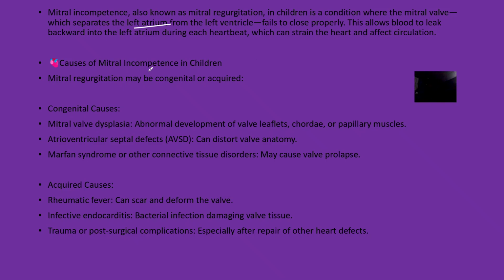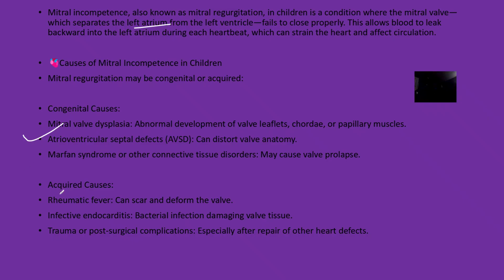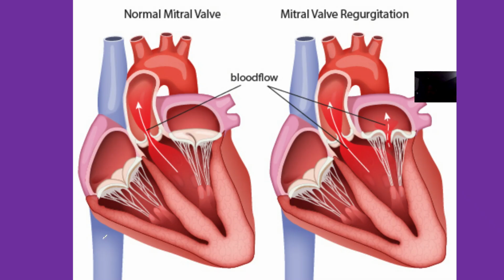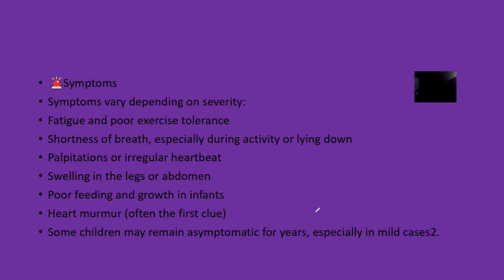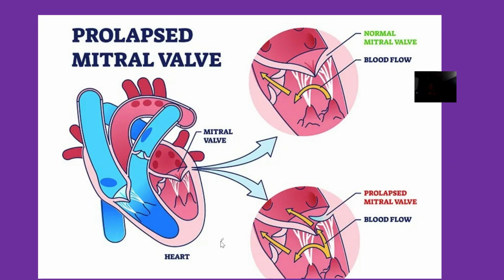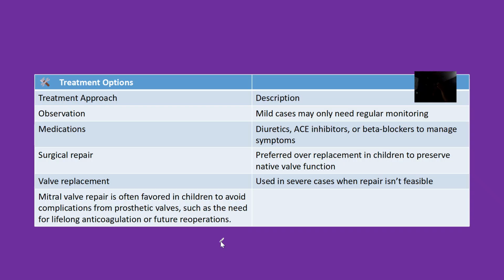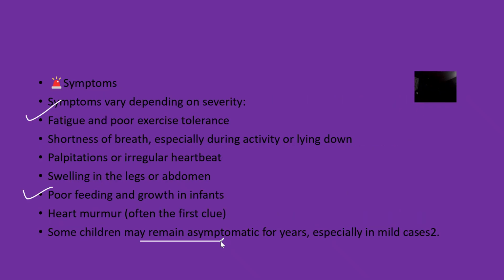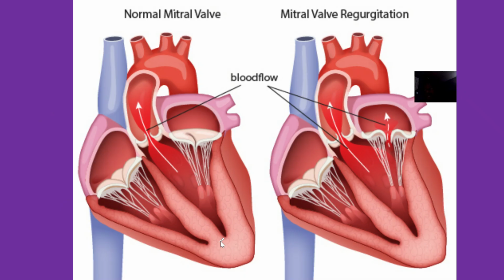Mitral incompetence or mitral regurgitation in Children; left atrium from the left ventricle issue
Mitral incompetence, also known as mitral regurgitation or mitral insufficiency, is a condition where the mitral valve in the heart does not close properly during systole (when the heart contracts). This allows blood to leak backward from the left ventricle into the left atrium, reducing the efficiency of the heart’s pumping action.

🫀 Causes of Mitral Incompetence
Mitral regurgitation can be:

Primary (Organic) – due to structural damage to the valve itself:

Mitral valve prolapse

Infective endocarditis

Degenerative changes (e.g. myxomatous degeneration)

Congenital defects

Secondary (Functional) – due to changes in the heart muscle or chambers:

Left ventricular dilation

Cardiomyopathy

⚠️ Symptoms
Symptoms vary depending on severity and whether the condition is acute or chronic:

Shortness of breath, especially when lying down

Palpitations or irregular heartbeat (often atrial fibrillation)

Swelling in legs or ankles

Cough or pulmonary congestion in severe cases

🔍 Diagnosis
Echocardiography: Most important tool to assess valve function and regurgitation severity

Chest X-ray: May show enlarged heart or pulmonary congestion

ECG: Can reveal atrial enlargement or arrhythmias

Cardiac MRI or catheterization: In complex cases

🛠️ Treatment Options
Depends on the cause and severity:

Medical management:

Diuretics for fluid overload

Beta-blockers or ACE inhibitors

Anticoagulants if atrial fibrillation is present

Surgical options:

Mitral valve repair (preferred when feasible)

MitraClip (minimally invasive option for select patients)